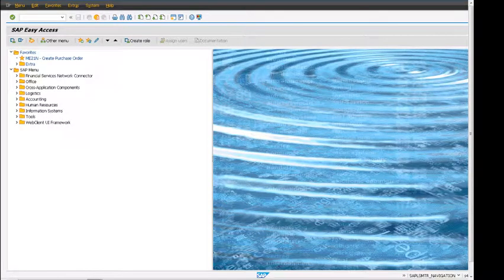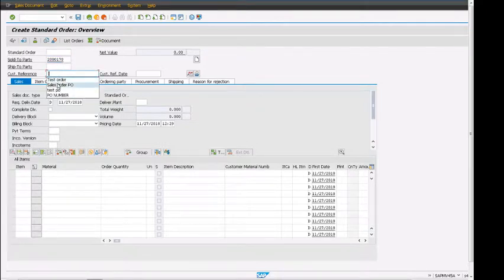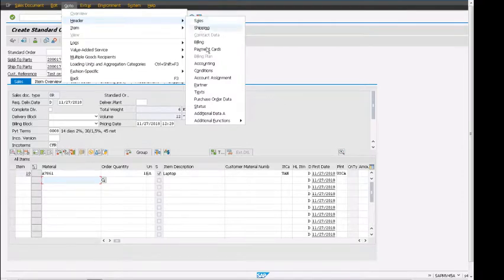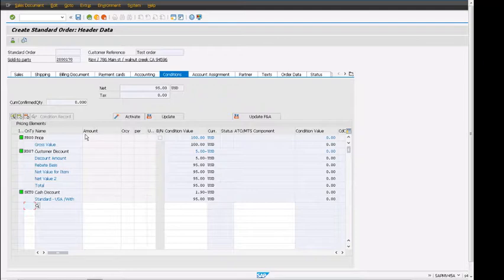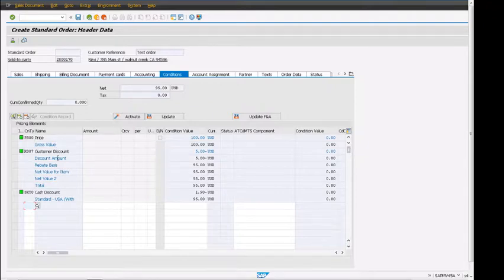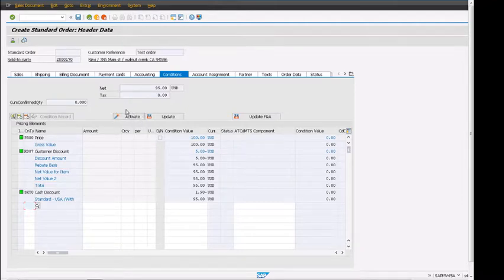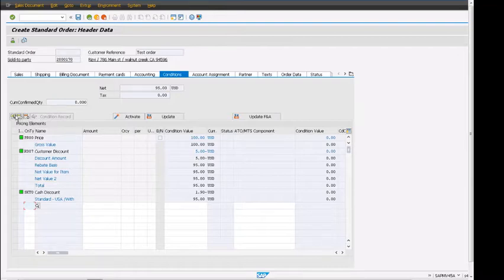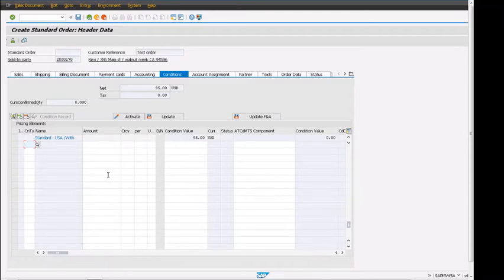SAP S4 SALES ORDER Pricing Condition Tab at header level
SAP S/4 SALES ORDER Pricing Condition view at header level
Learn about SAP sales order header condition tab some tips and tricks.